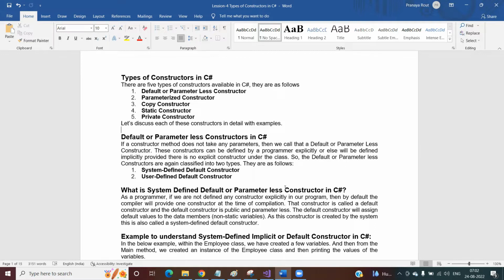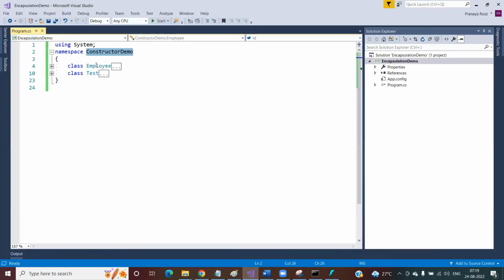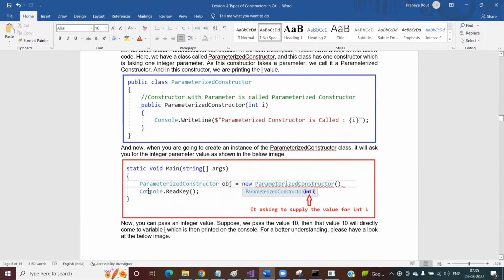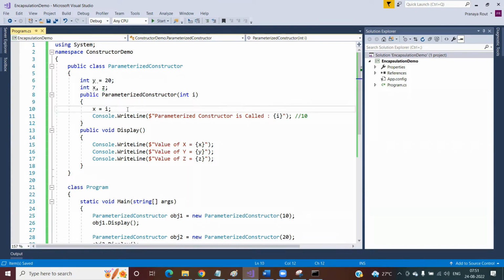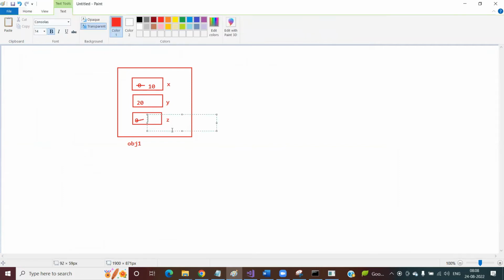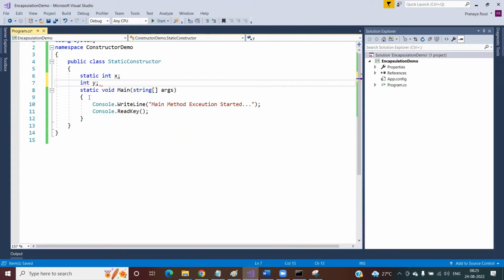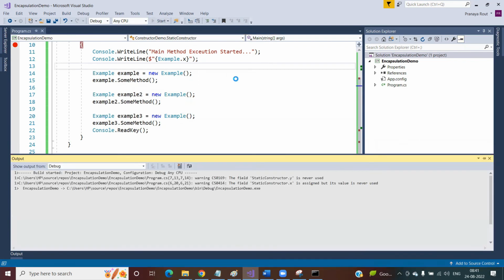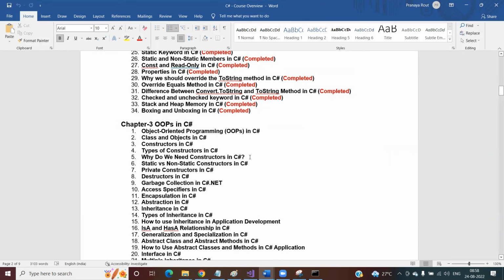Types of Constructors in C# | Types of Constructors in CSharp with Examples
Types of Constructors in C#
In this video, I am going to discuss Types of Constructors in C# with Examples. There are five types of constructors available in C#, they are as follows
1. Default or Parameter Less Constructor
2. Parameterized Constructor
3. Copy Constructor
4. Static Constructor
5. Private Constructor

Default or Parameterless Constructors in C#
If a constructor method does not take any parameters, then we call that a Default or Parameter Less Constructor. These constructors can be defined by a programmer explicitly or else will be defined implicitly provided there is no explicit constructor under the class. So, the Default or Parameterless Constructors are again classified into two types. They are as follows:
System-Defined Default Constructor
User-Defined Default Constructor

What is Parameterized Constructor in C#?
If a constructor method is defined with parameters, we call it a Parameterized Constructor in C#, and these constructors are defined by the programmers only but never can be defined implicitly. So, in simple words, we can say that the developer-given constructor with parameters is called Parameterized Constructor in C#.

Copy Constructor in C#:
If we want to create multiple instances with the same values then we need to use the copy constructor in C#, in a copy constructor the constructor takes the same class as a parameter to it.

Static Constructor in C#
In C#, it is also possible to create a constructor as static and when we do so, it is called a Static Constructor. If a constructor is declared explicitly by using the static modifier, then it is called a static constructor in C#. All the constructors we defined till now are non-static or instance constructors.

What is a Private Constructor in C#?
In C#, it is also possible to create a constructor as private. The constructor whose accessibility is private is known as a private constructor. When a class contains a private constructor then we cannot create an object for the class outside of the class. So, private constructors are used to creating an object for the class within the same class. Generally, private constructors are used in the Remoting concept.

Constructors Types in C#
Constructors Types in CSharp
Constructors Types in C# with Examples
Constructors Types in CSharp with Examples
C# Constructors Examples
CSharp Constructors Examples
Types of Constructors in CSharp
Types of Constructors in C# with Examples
Types of Constructors in CSharp with Examples